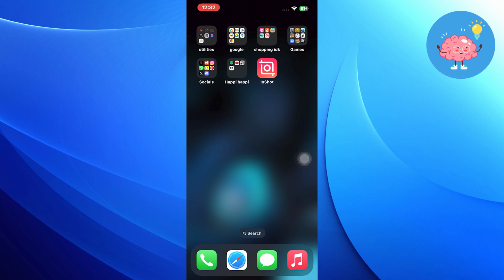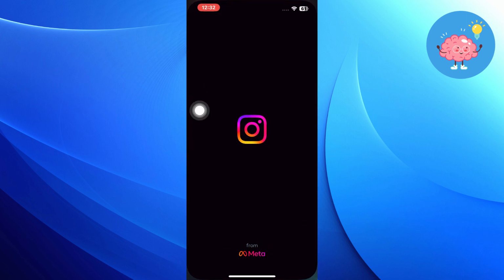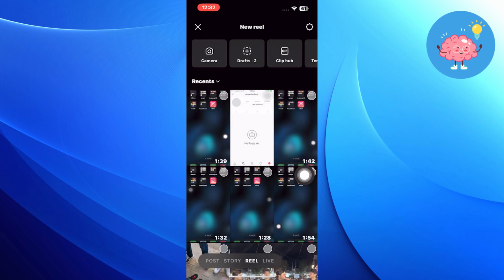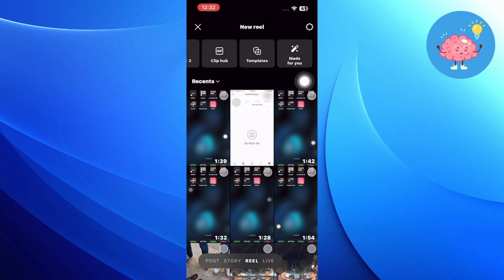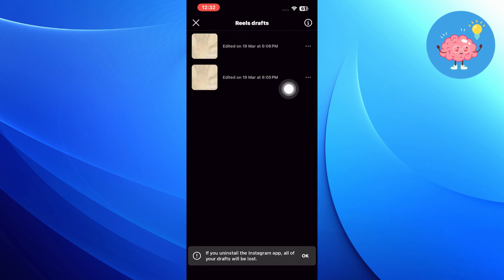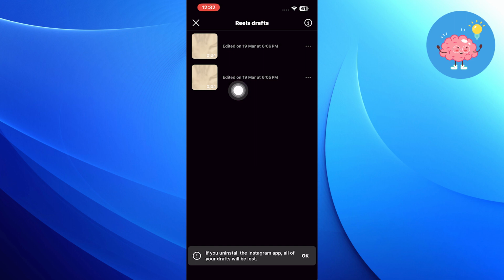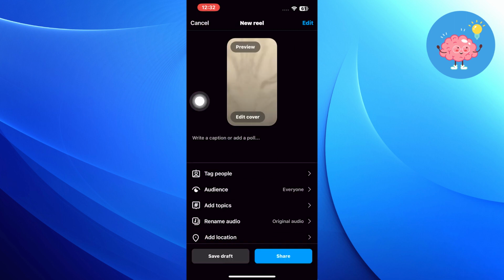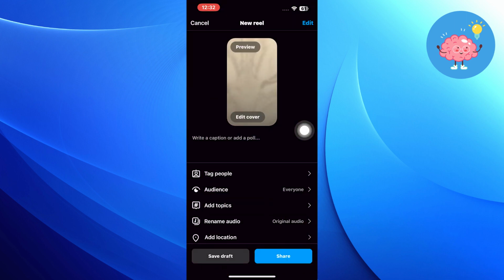How To Check Draft Reels On Instagram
Are you ready to take your Instagram Reels game to the next level? In this comprehensive guide, we'll delve into the intricacies of checking draft reels on Instagram. Knowing how to manage your drafts effectively can save you time and help you create more engaging content. Throughout this video, we'll walk you through each step, from accessing your drafts to making crucial edits. By the end, you'll feel confident navigating your draft reels and optimizing them for maximum impact!

Whether you're a beginner looking to understand the basics or an experienced creator aiming to refine your skills, this video has something for everyone. We'll share insider tips, best practices, and common pitfalls to avoid. With clear explanations and actionable advice, you'll soon be checking draft reels like a pro!